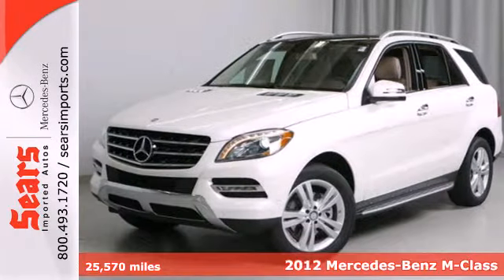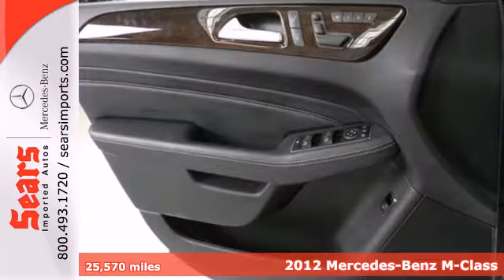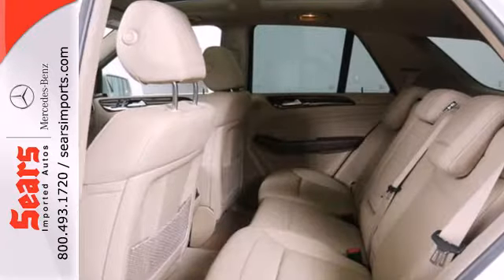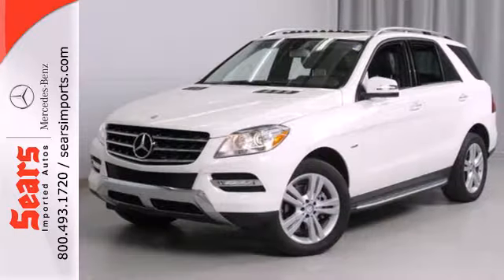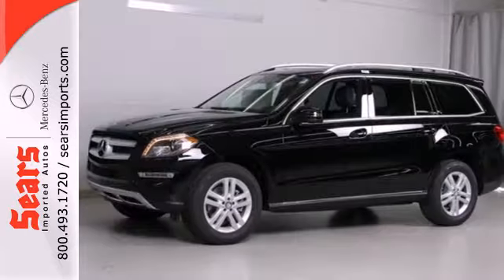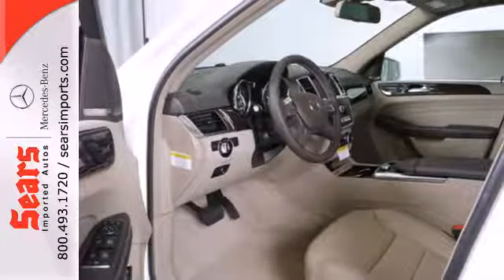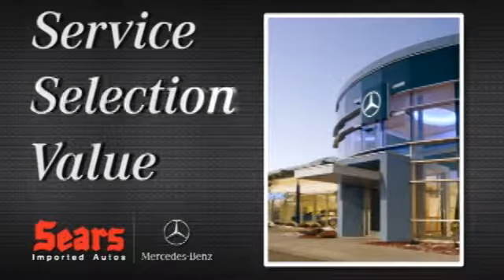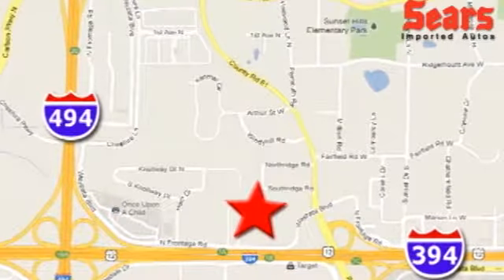2012 Mercedes-Benz M-Class Minnetonka MN Minneapolis, MN 67490A - SOLD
Year: 2012
Make: Mercedes-Benz
Model: M-Class
Trim: 4MATIC 4dr ML350 BlueTEC 3.0L V6
Engine: 3.0 L V6 Cyl.
Transmission: Automatic
Color: Arctic White
Interior: Black
Mileage: 25570
Stock #: 67490A

Address:
13500 Wayzata Blvd